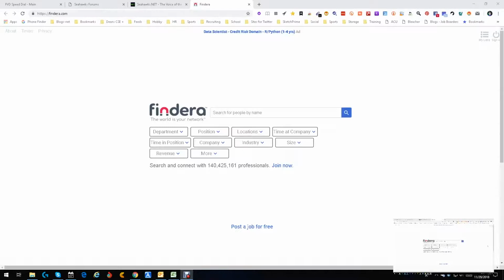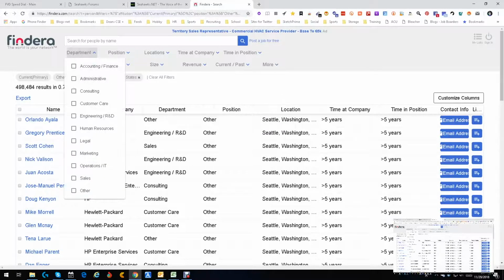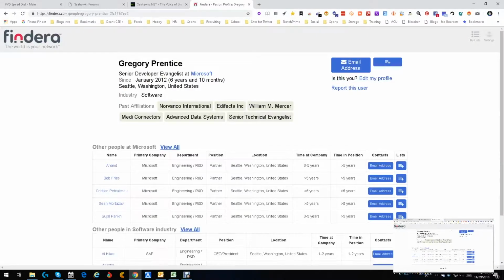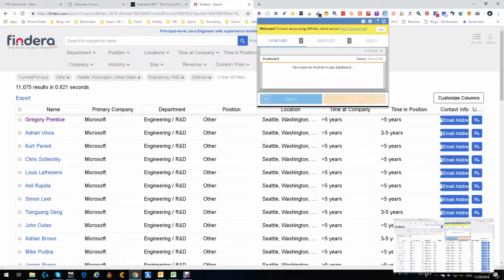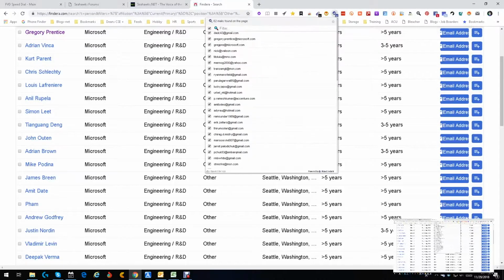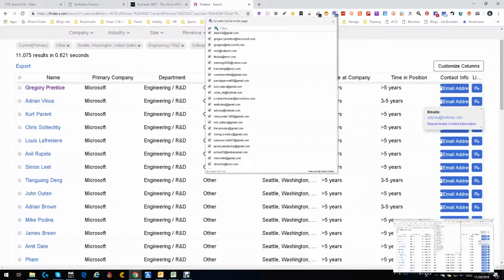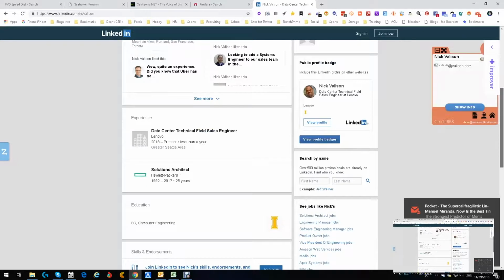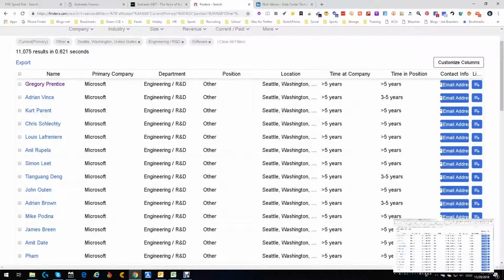Findera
You can search people by name or narrow down the search with a variety of terms.